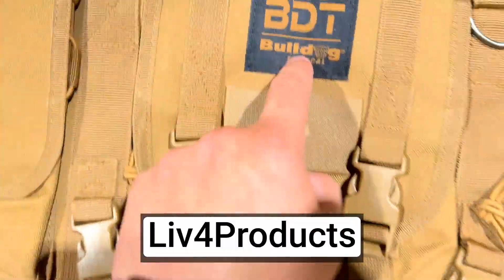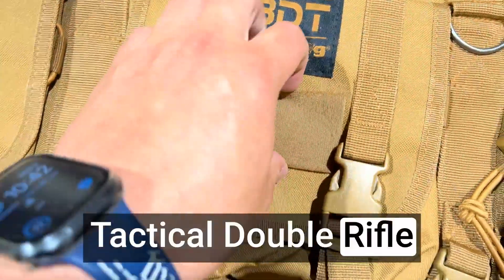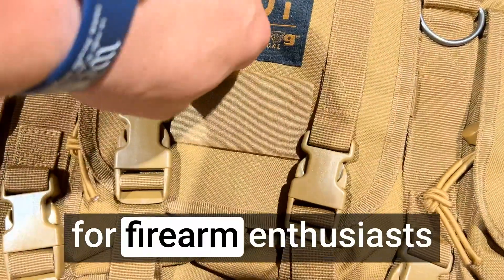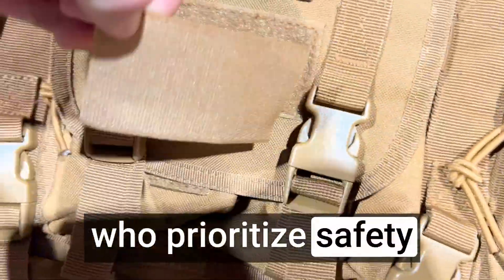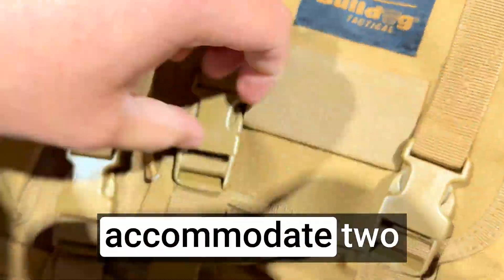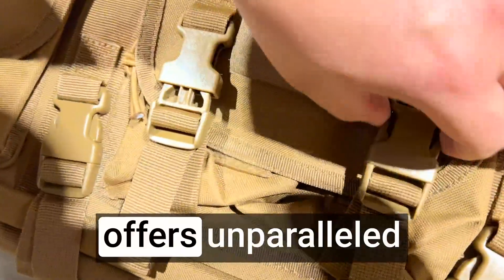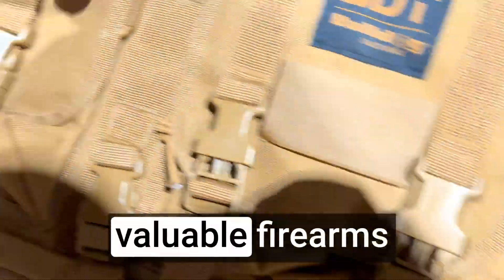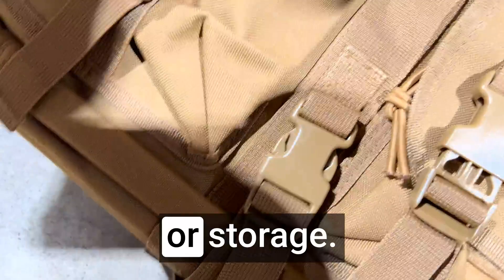Honest Review Bulldog Cases Tactical Double Rifle Case